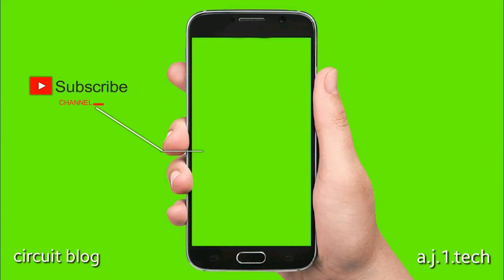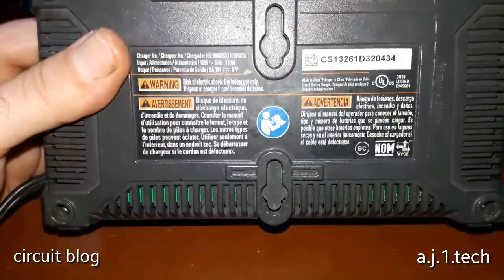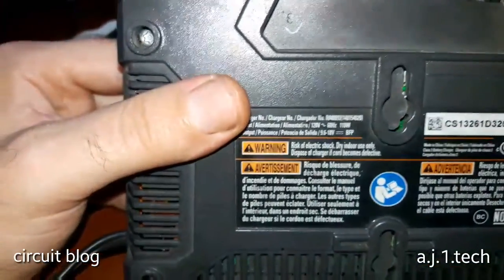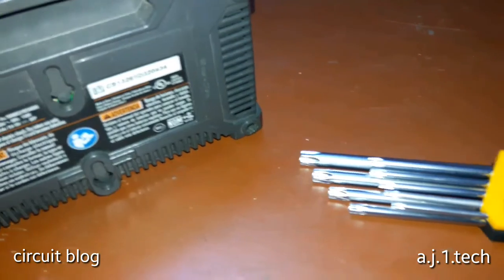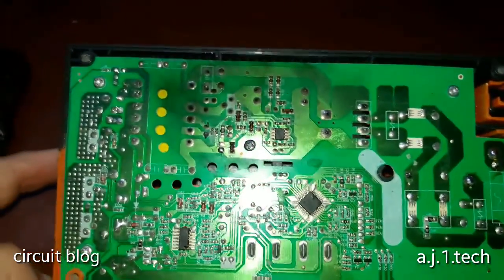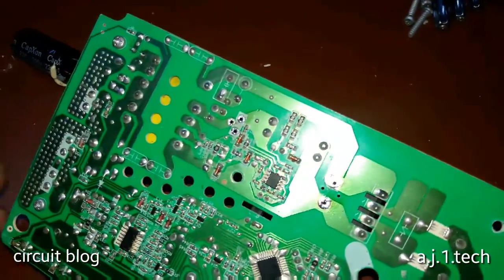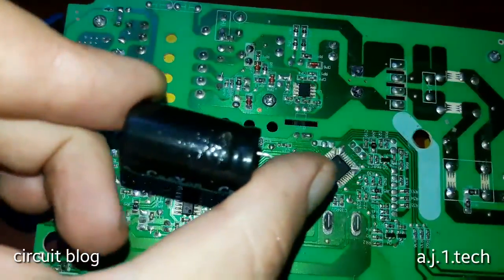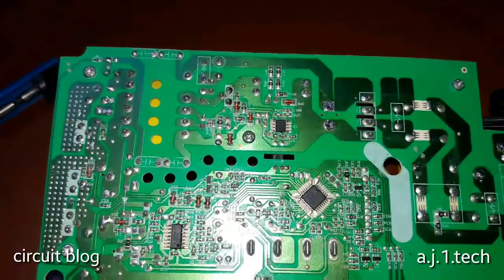Ridgid battery charger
Repairing a110v ridgid tools battery charger that has ben connected to 220v ac power voltage